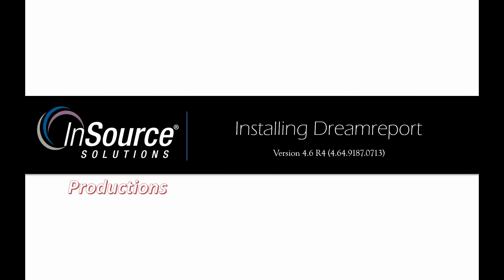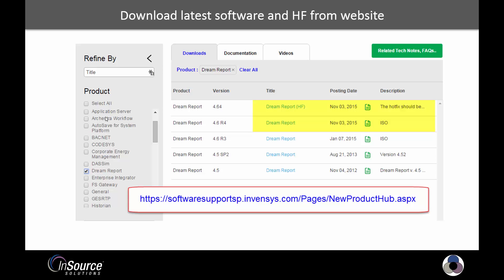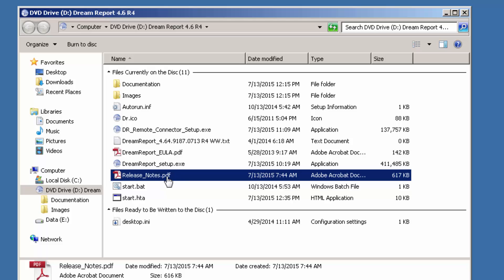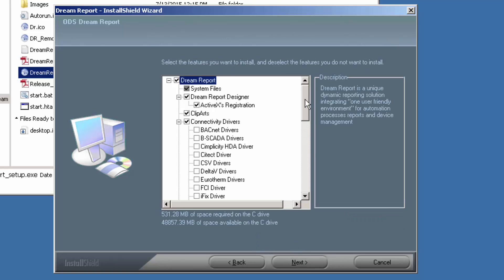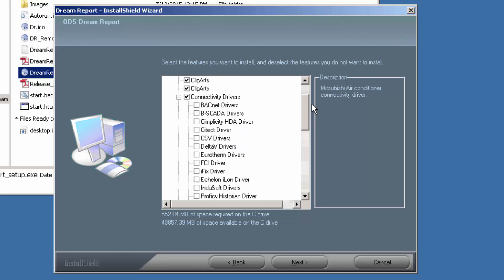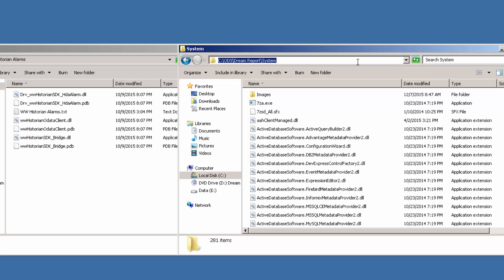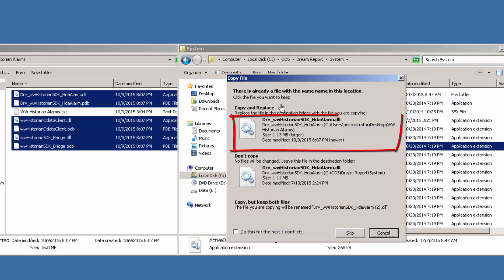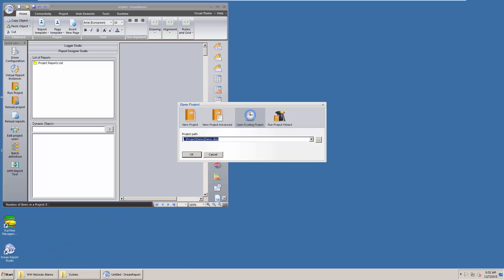Dreamreport Install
Quick video showing how to install Dreamreport 4.6 R4.